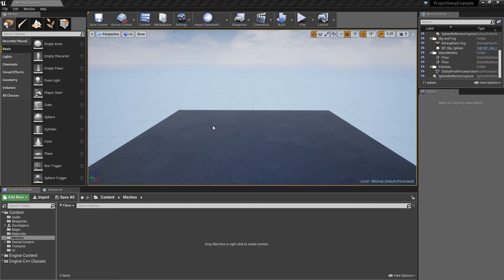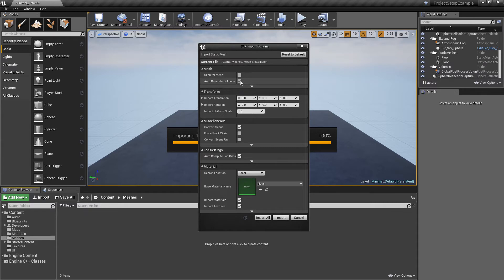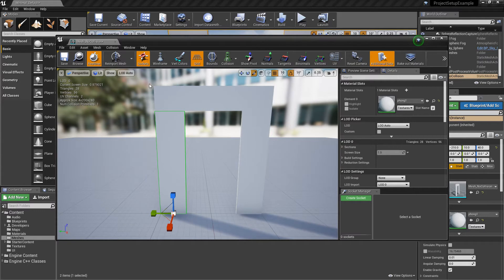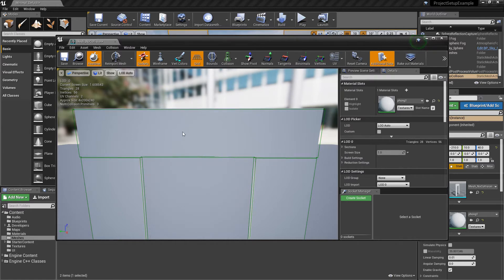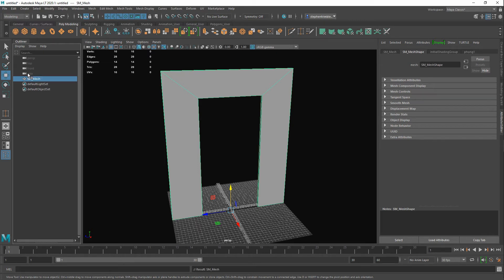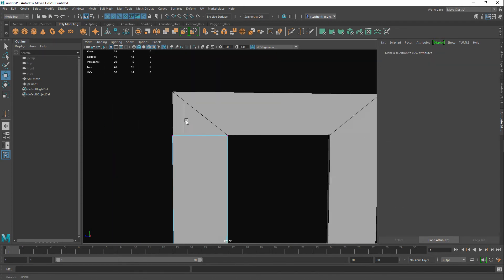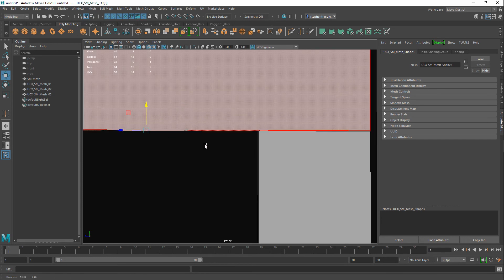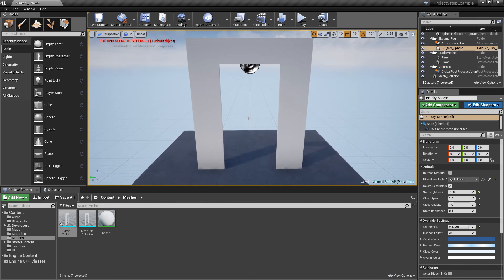Adding Custom Collision to Objects in Unreal Engine 4 (UE4) and Maya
0:00 Custom Collision in Unreal Engine 4
5:42 Custom Collision in Maya